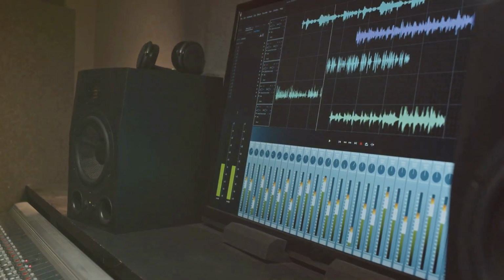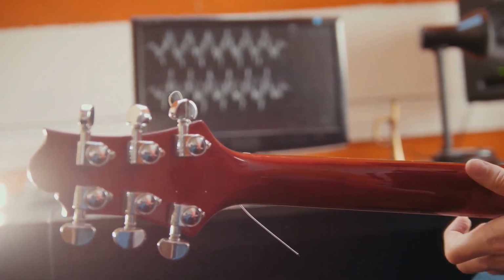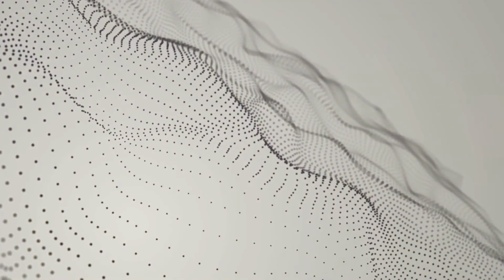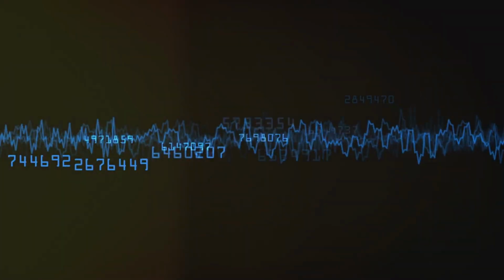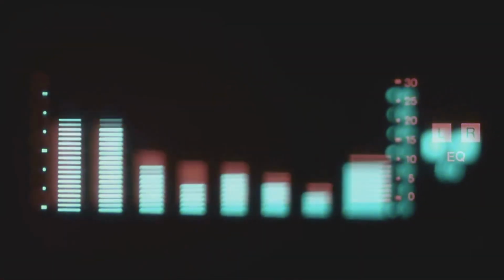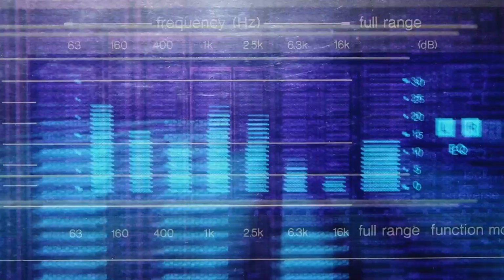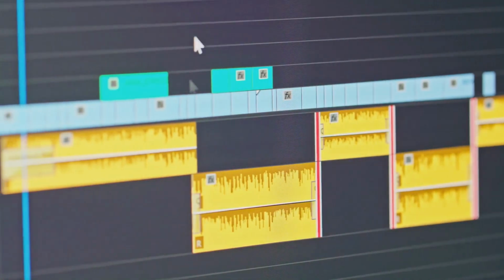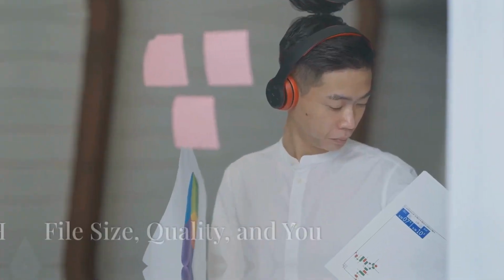The Magic of Digital Audio: Understanding How We Capture and Store Sound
Welcome to our deep dive into the fascinating world of digital audio! In this video, we explore how sound is captured, converted, and stored in digital formats. Learn about analog-to-digital conversion, the role of ADCs, and the different audio file formats like MP3, WAV, FLAC, and AAC. Discover how bit rate, sample rate, channels, and duration influence audio file size and quality. We'll also guide you through calculating file sizes for mono and stereo audio files. Whether you're an audio enthusiast or just curious about how digital sound works, this video has something for you.

Digital Audio
Analog-to-Digital Conversion
Audio File Formats
MP3
WAV
FLAC
AAC
Bit Rate
Sample Rate
Audio Channels
Audio Duration
Audio Quality
Sound Recording
Audio Technology
Digital Sound